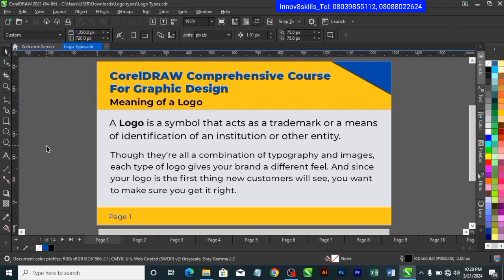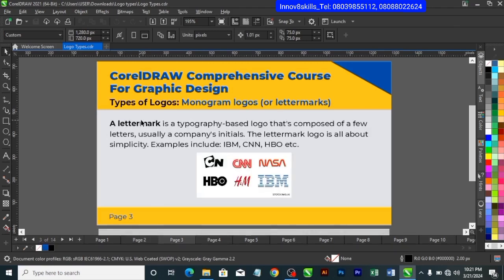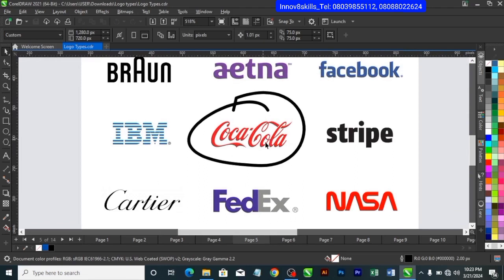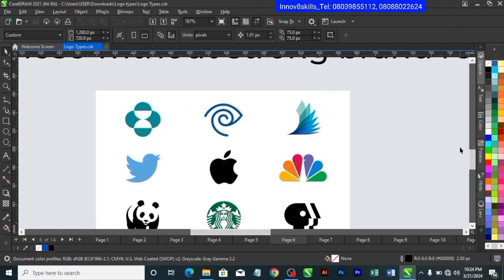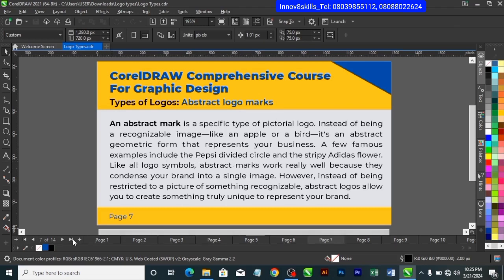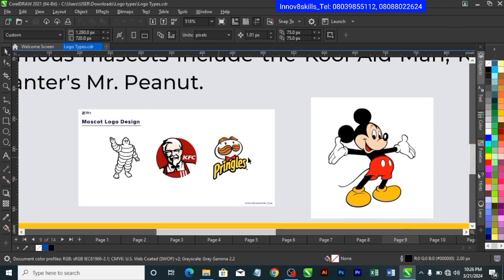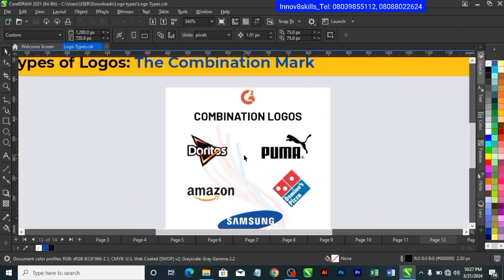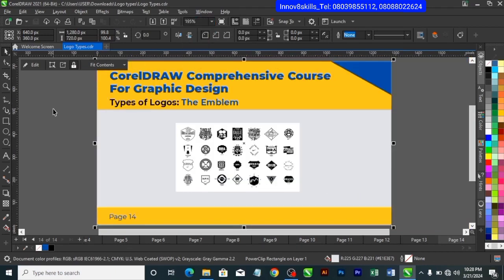LOGO DESIGN GUIDE: Understanding Types and Their Meanings Easily.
In this video, we'll explore the various types of logos and their meanings, helping you understand how to choose the right style for your brand. Whether you're a budding designer or a business owner looking to revamp your image, you'll find valuable insights into making logos that resonate and stand out.